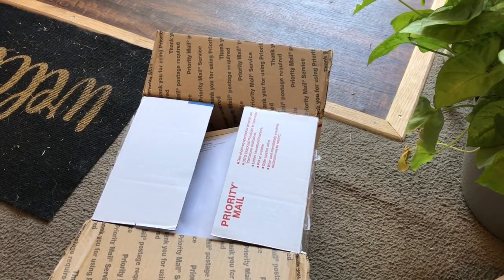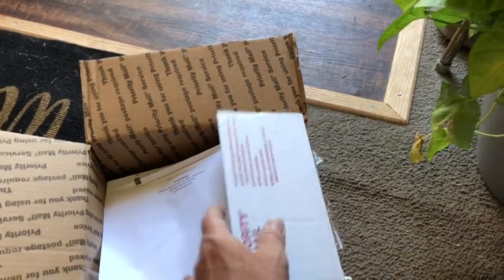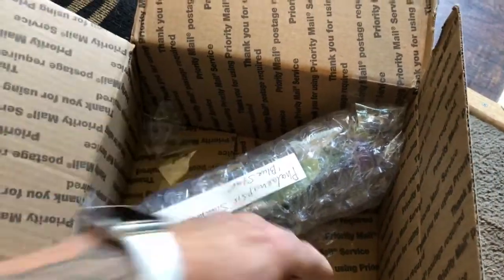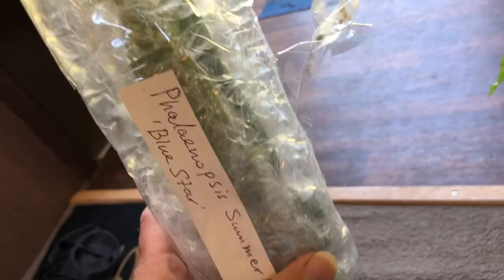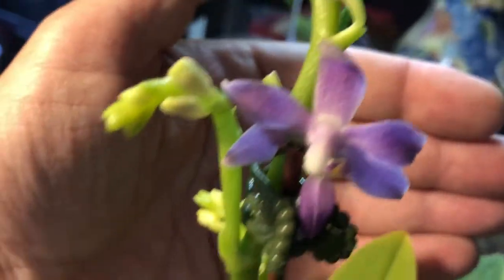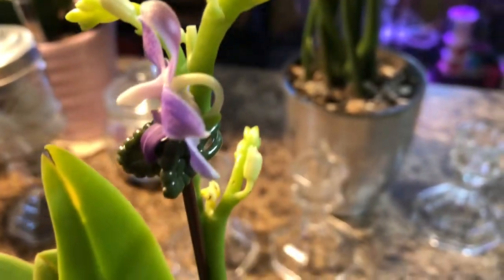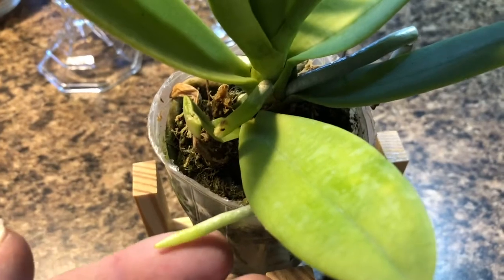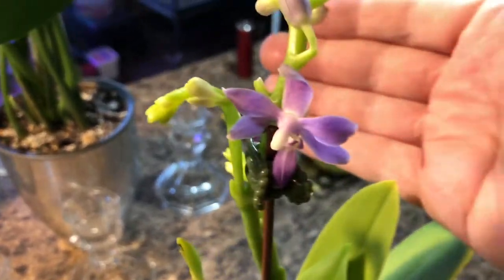Phalaenopsis’Blue Star’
New Phalaenopsis’Blue Star’ unboxing